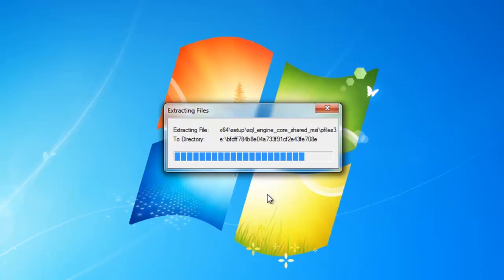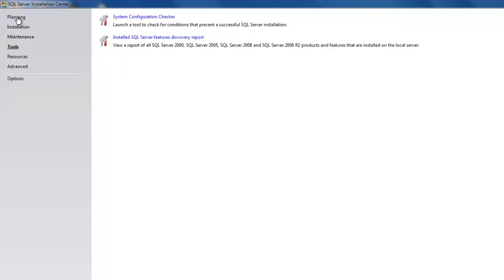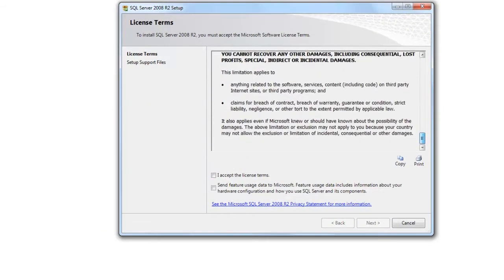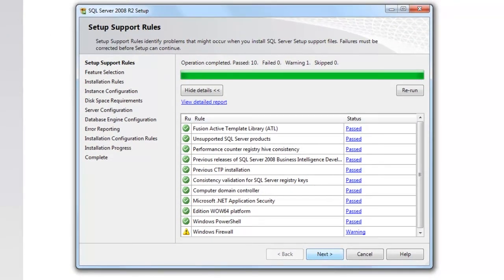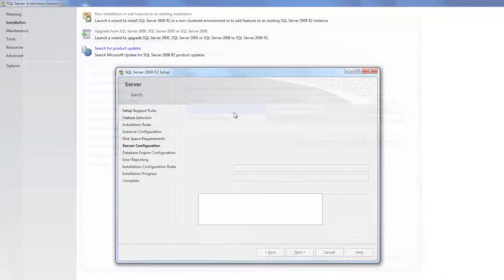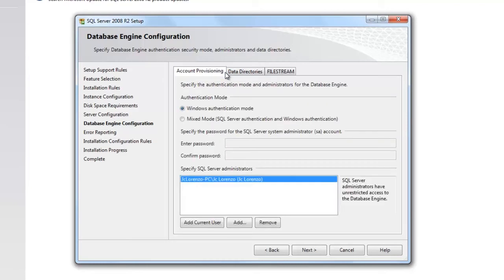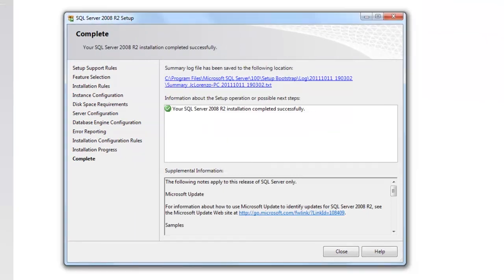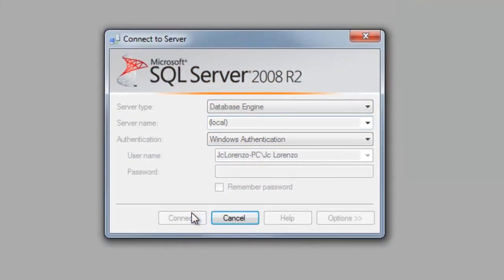Lesson 1: SQL Server 2008 R2 Installation (IT131L-BT2)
SQL Server 2008R2 Installation Walkthrough
LORENZO, John Christian M.
IT131L-BT2